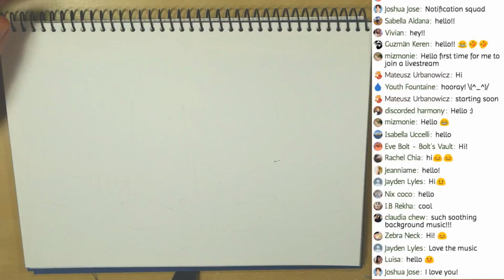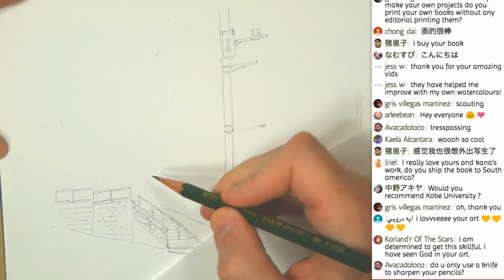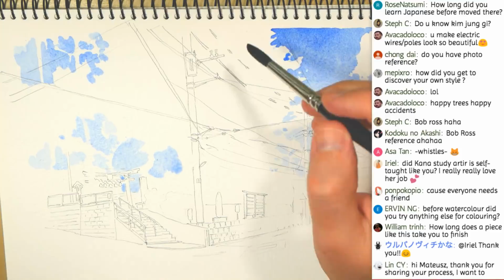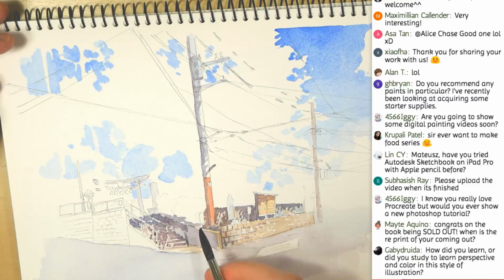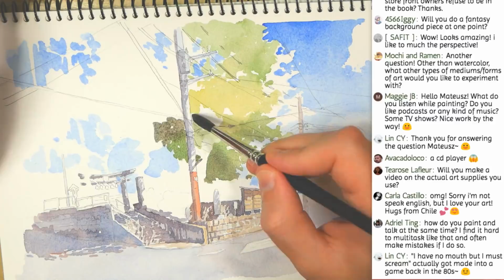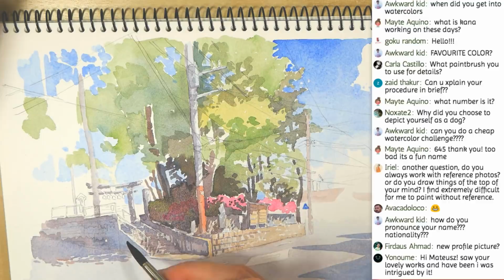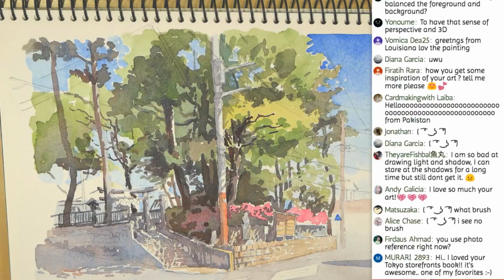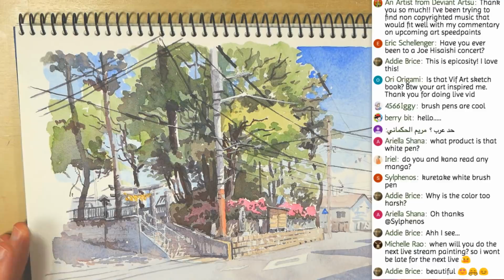Live watercolor sketching a street scene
Another sketch that I did based on the temple in front of one of the Enoden line stations. I went there do some digital sketching with my iPad and took some photos to use as reference later.

I just added black pencil lines on top of the finished sketch to add a little more depth and details to it after the stream.

Technical stuff:
* Paper: HOLBEIN Waterford white 300g/m cotton paper
* Sketch: TOMBOW Toshima Factory “Drawing” pencil grade HB
* Colours: my main 48 colour Schmincke set
* Black lines: STAEDTLER Mars Lumograph Black 8B